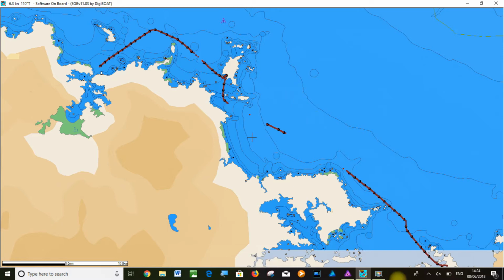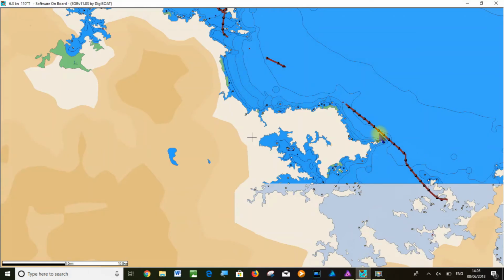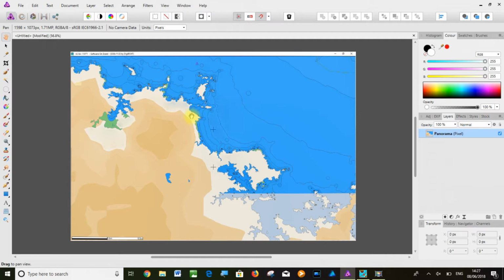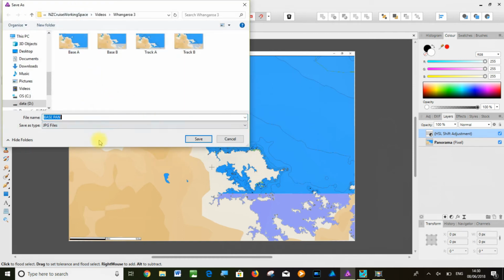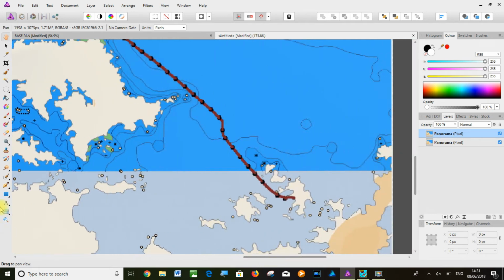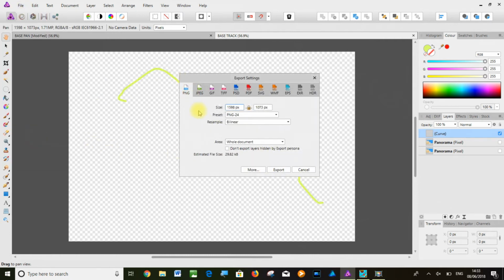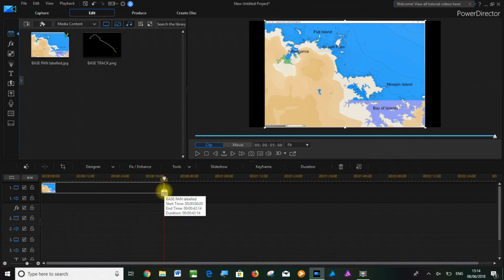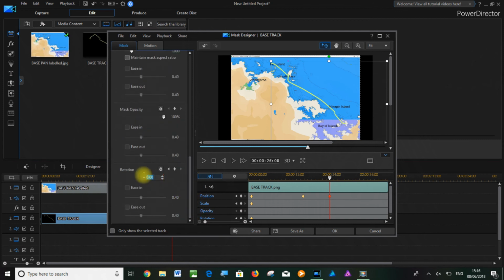LOGPREP 1d animated marine video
This is the basic procedure for converting a line on the chart to produce an animated track.